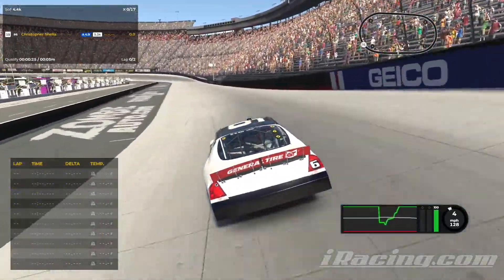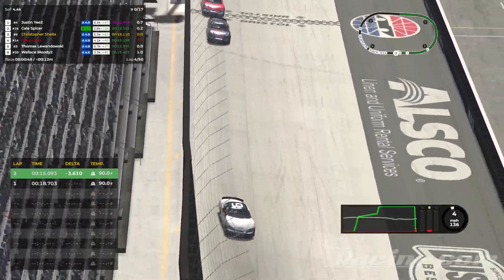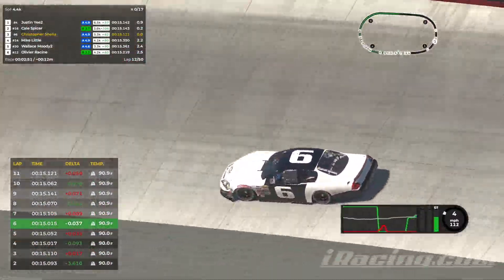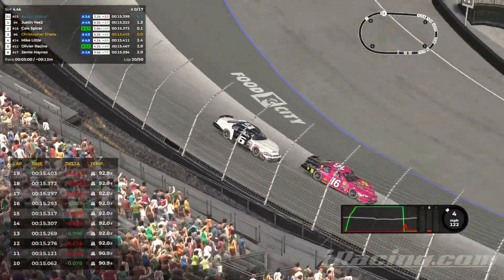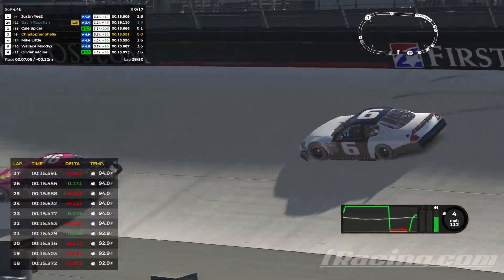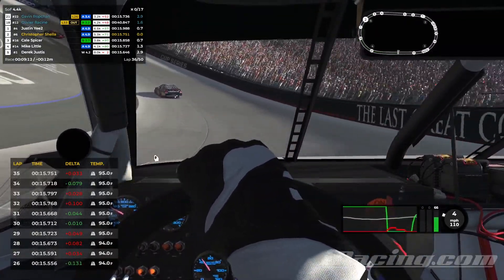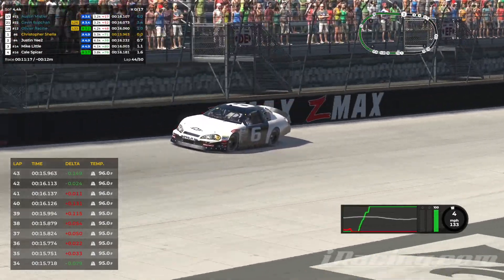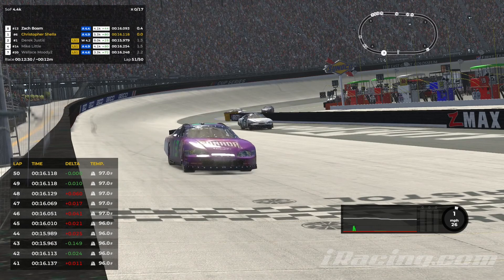iRacing ARCA @ Bristol Motor Speedway | S4 2022 #6 (Week 6)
Full iRacing ARCA Menards Series race at Bristol Motor Speedway. 14:1 Steering Ratio and 60 (-3)% Brake Bias with default Steering Offset.

It's Bristol, 👶

0:00 Qualifying
0:58 Race